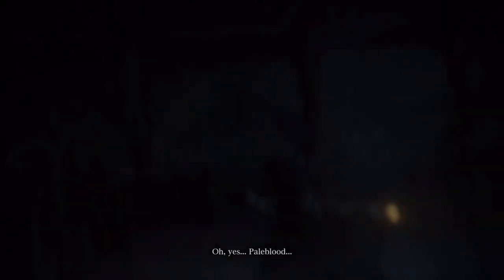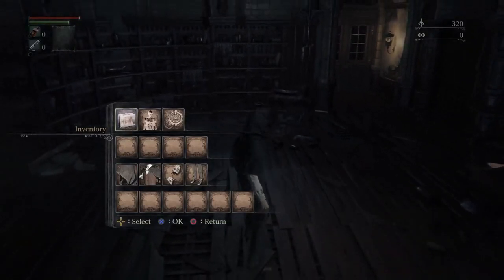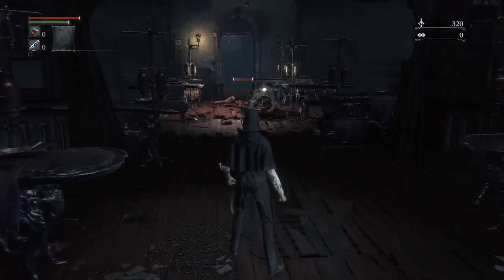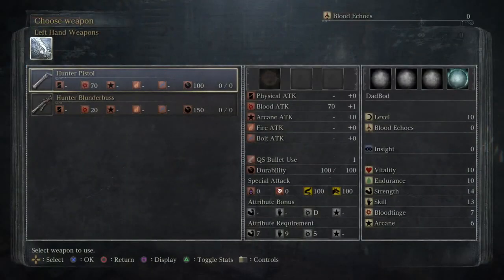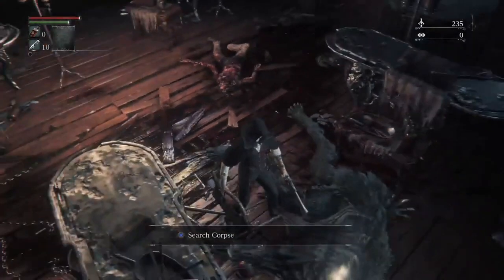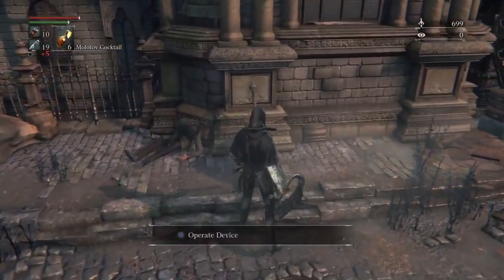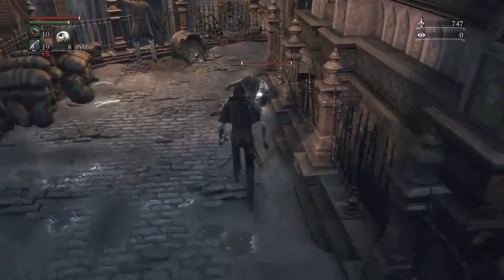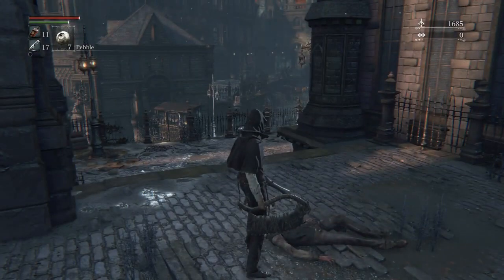Bloodborne Completionist Walkthrough Part 1 - A New Hunter in Central Yharnam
Bloodborne Walkthrough Part 1. I do spend a good bit of time explaining the basics of this game so if you would like to cut to the chase and watch the gameplay skip to 14:35.

 In this episode we begin our journey through the diseased town of Yharnam! I explain in detail: character creation, game/combat mechanics, and basics of the game’s lore.

Goals of this walkthrough are:
1) Explore every area, kill every boss (DLC included)
2) Get the loot
3) Fully delve into NPC quest lines
4) Explain lore

By following this completionist walkthrough you will get the most comprehensive experience through this masterfully crafted game as possible in a reasonable amount of time. You will also obtain the vast majority of trophies required for the platinum. Many of the trophies are gained by killing each of the game’s bosses, along with one trophy for each of the game’s 3 endings. Other trophies are obtained by collecting some of the loot scattered throughout the world, which we will cover during the walkthrough.

There are two trophies that require exploration of the game’s “Chalice Dungeons” which are completely optional. I am on the fence if I will cover the Chalice Dungeons in depth as they are very time consuming and repetitive. I will at least explain how to obtain those last couple of trophies even if I decide to not do a deep dive through the Chalice Dungeons.

I also want to take the time to give credit to some of those individuals who helped inspire and prepare me to take on this tall task. In no particular order:
- Fextralife
- VaatiVidya
- Many threads on Reddit/message boards

Episode Index:
Character Creation: 2:16
General Exposition, Core Gameplay Mechanics: 6:48
First Encounter: 14:48
Overview of The Hunter’s Dream (hub area): 17:21
Into Central Yharnam: 33:30
Visceral Attack Tutorial: 44:55

Let’s go out and kill a few beasts. It’s just what hunters do.